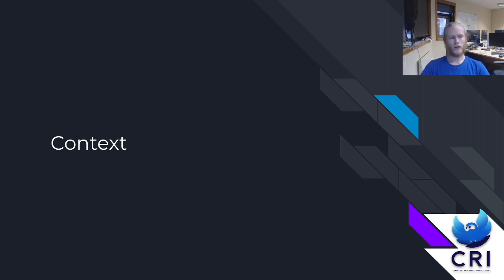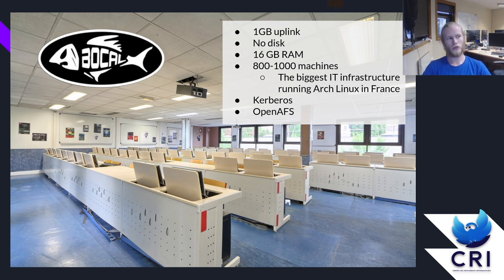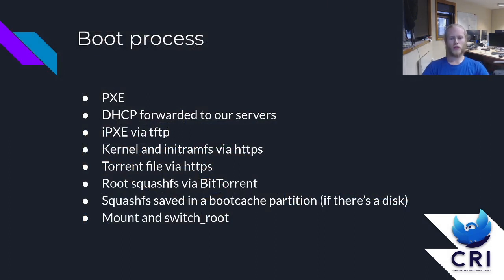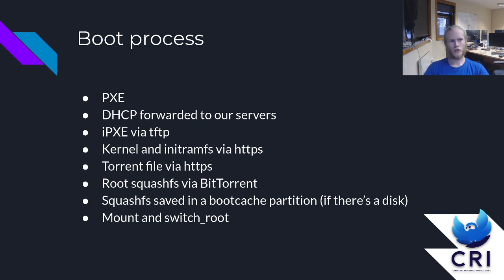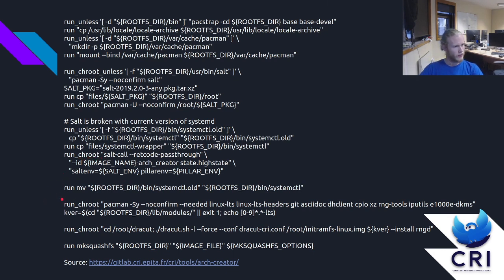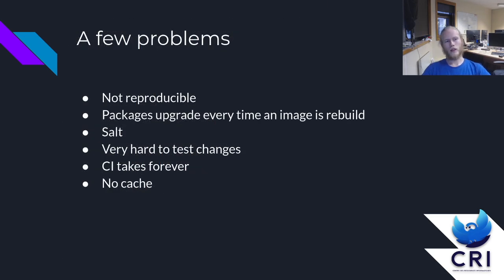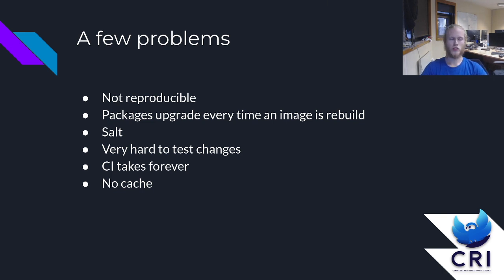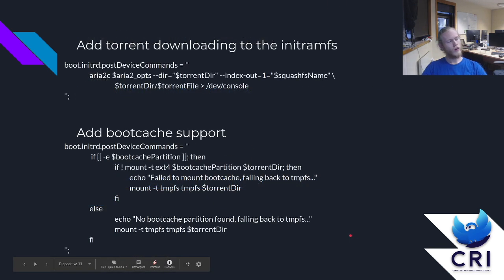Bringing NixOS to my school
Bringing NixOS to my school - Marc Schmitt

EPITA, a French school of engineers in computer science, is bringing NixOS to its students. Here is a presentation of the challenges of maintaining an infrastructure of more than 800 machines used by students.

The presentation will start with a current state of our learning infrastructure running on Arch Linux, the challenges we face with it, the up- and downsides of migrating to NixOS and what has already been done.